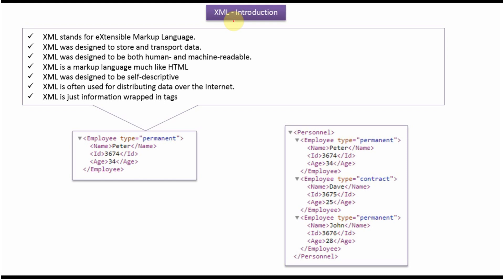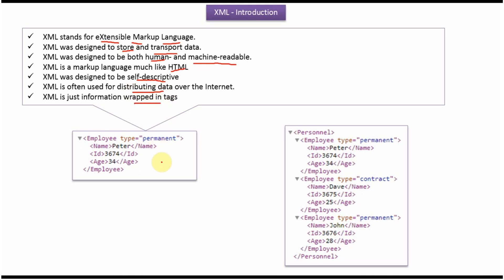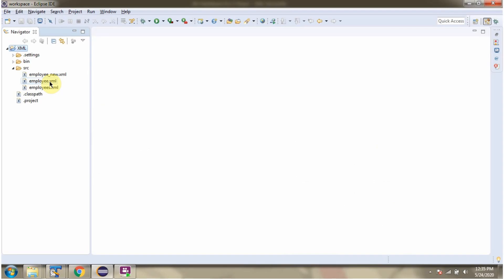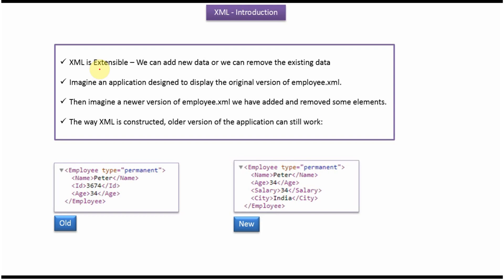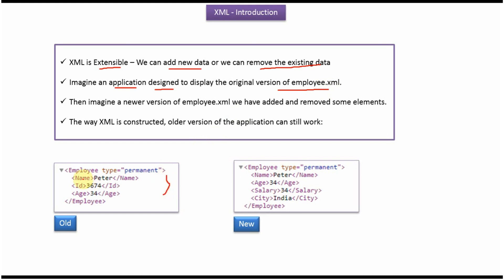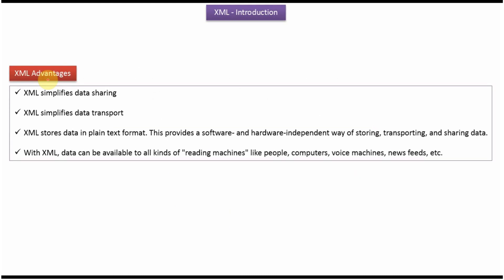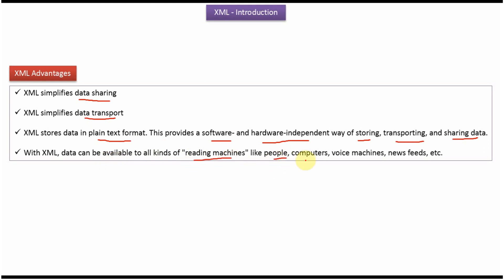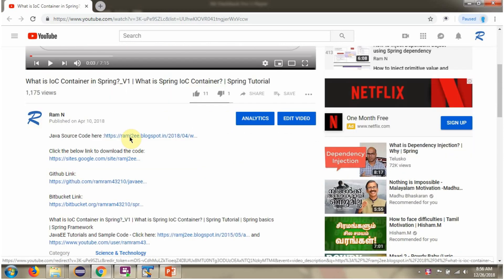Getting Started with XML: A Beginner's Introduction | What is XML? | XML Tutorial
In this video, we're diving into the world of XML (Extensible Markup Language) to provide you with a comprehensive introduction and tutorial.

XML is a versatile markup language used for storing and transporting data in a structured format. It's commonly used in web development, database management, and many other fields. But what exactly is XML, and how does it work?

In this tutorial, we'll answer these questions and more. We'll start by explaining the basic concepts of XML, including elements, attributes, and document structure. Then, we'll explore practical examples to demonstrate how XML is used to represent data in a human-readable format.

Whether you're new to XML or looking to refresh your knowledge, this tutorial is perfect for you. By the end of this video, you'll have a solid understanding of what XML is and how it can be used in various applications.